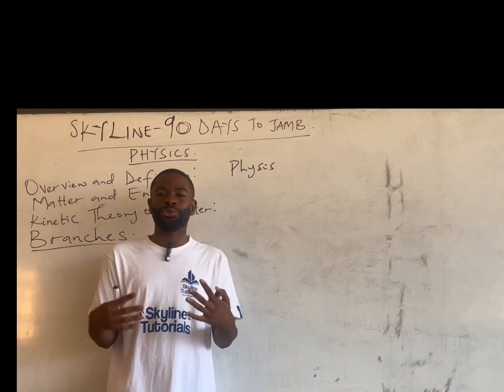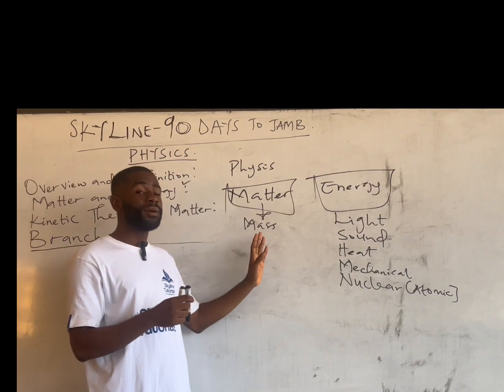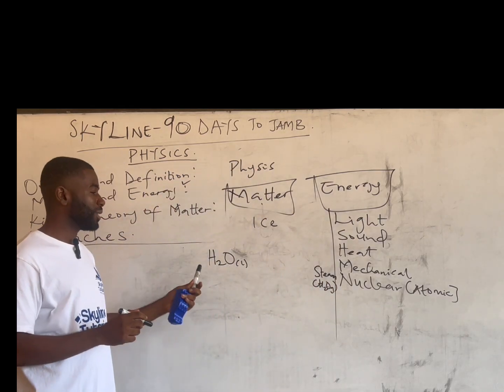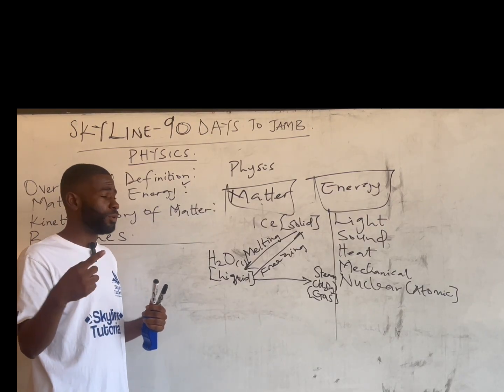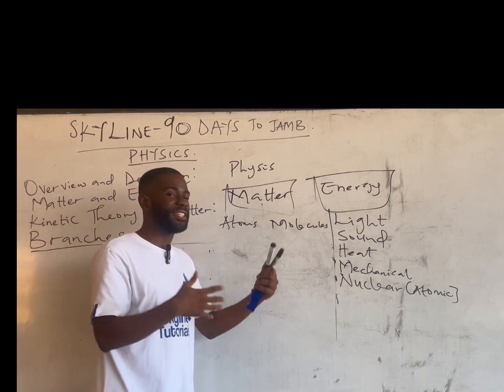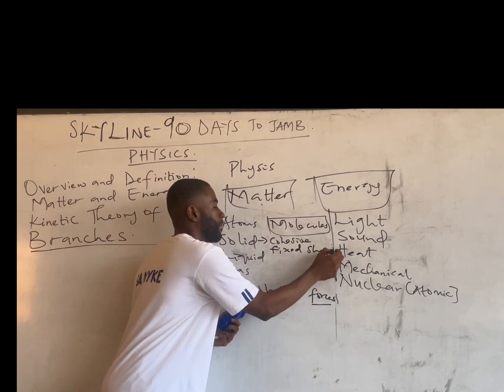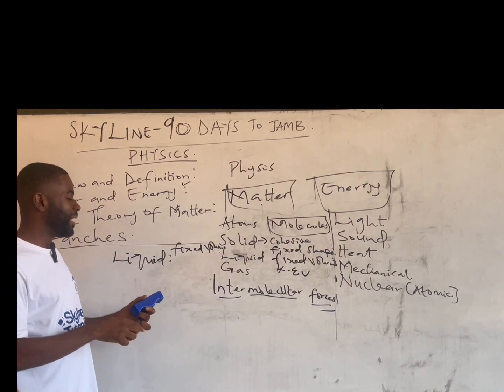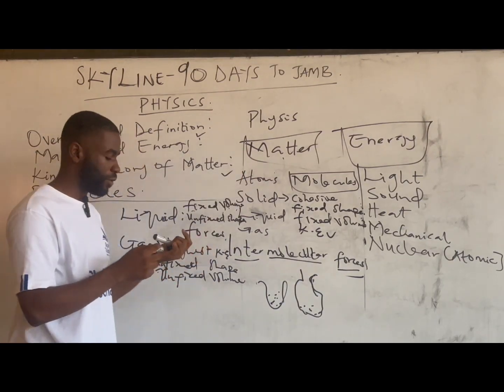SKYLINE JAMB PHYSICS SERIES; EPISODE 1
📘 INTRODUCTION TO PHYSICS | JAMB PHYSICS MADE EASY
Skyline Tutorialsc

Physics is the science that helps us understand matter, energy, and how the universe works. In this video, Skyline Tutorials introduces Physics from the basics, specially designed for JAMB, WAEC, NECO, and secondary school students.

📌 In this lesson, you will learn:
✔️ The definition of Physics
✔️ What matter is
✔️ The meaning of energy
✔️ The relationship between matter and energy
✔️ Key points you need to know for JAMB Physics

This lesson is ideal for beginners and students who want a strong foundation in Physics. Concepts are explained step by step, using simple language to make learning easy and enjoyable.

📚 At Skyline Tutorials, we make science simple and exam-focused.

👉 Like the video if you find it helpful
👉 Share with friends preparing for JAMB